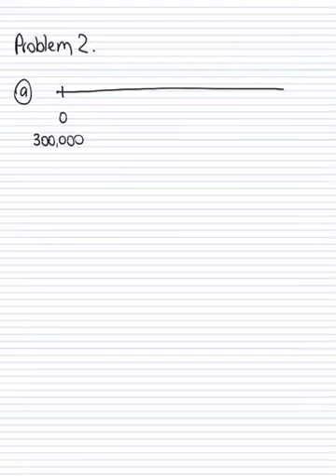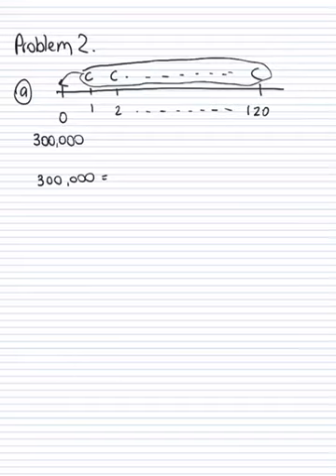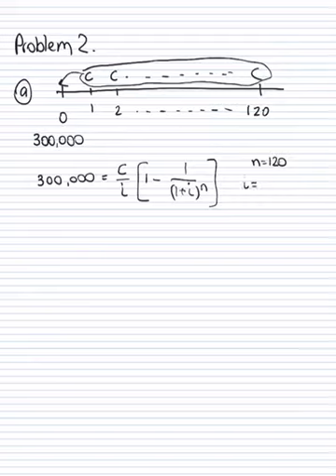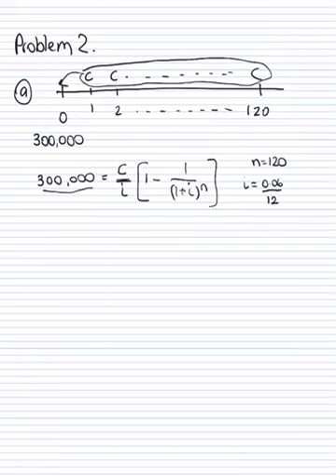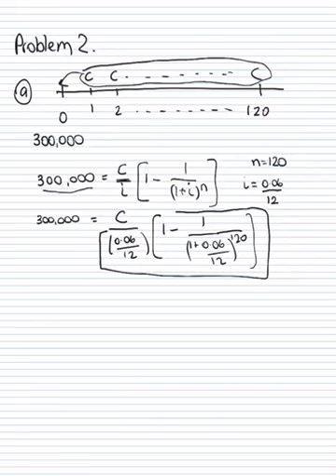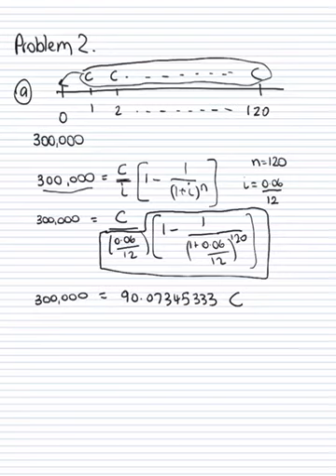ACFI1003 - Topic 10 - Q2a